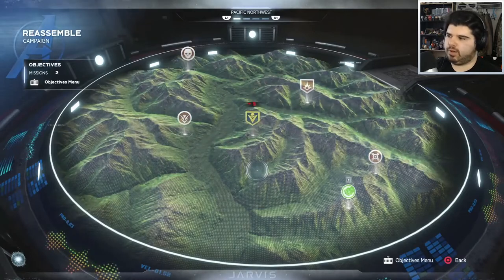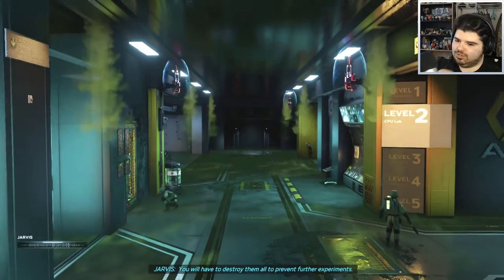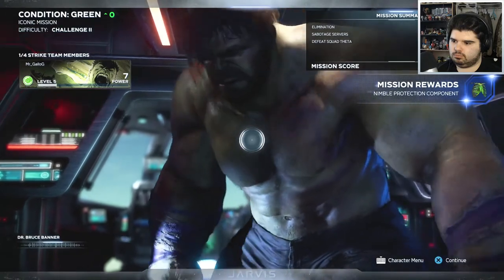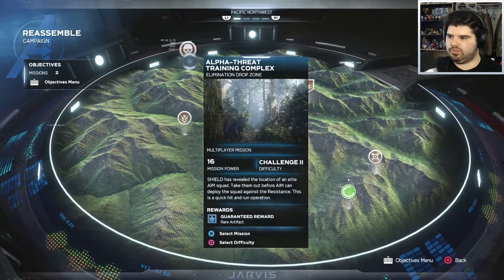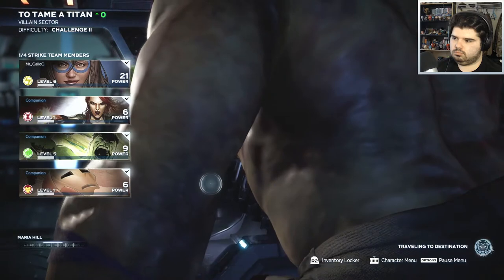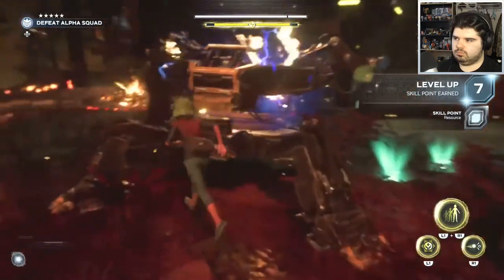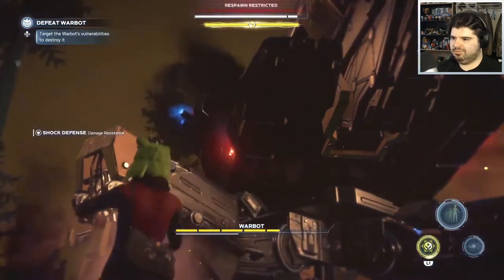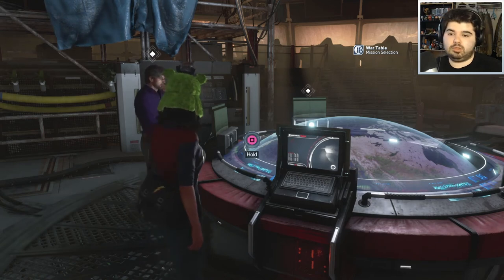TAMING A TITAN - Marvel's Avengers Beta #4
An iconic hulk mission and another boss fight.